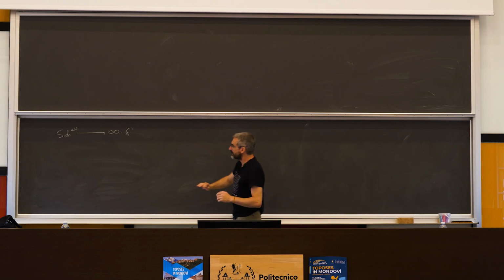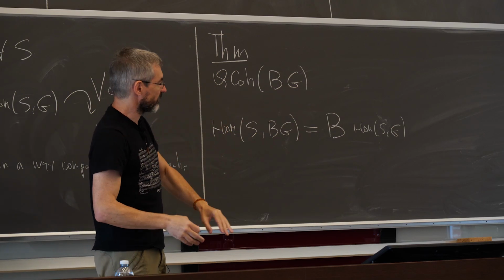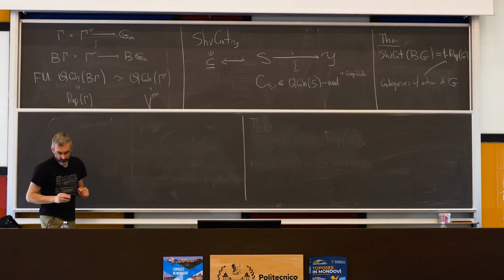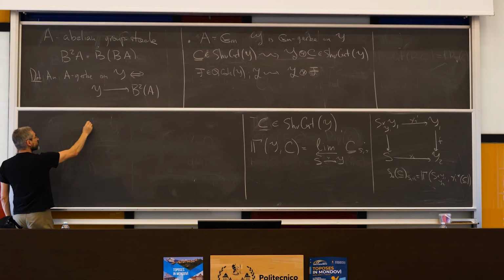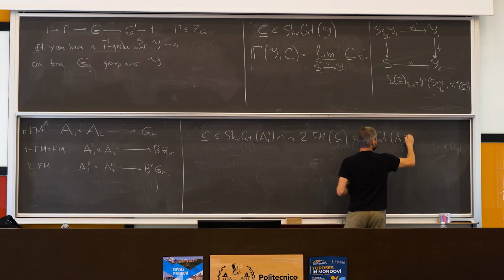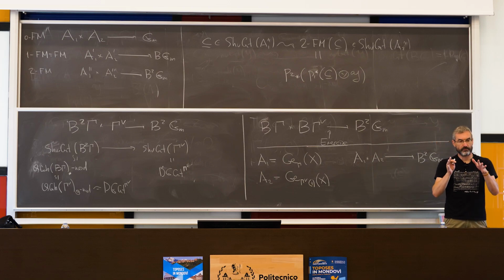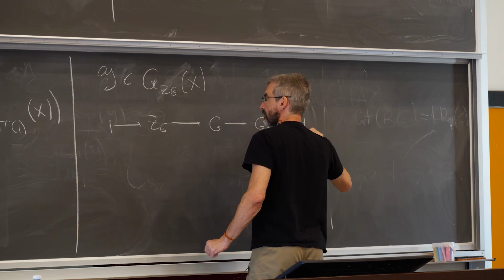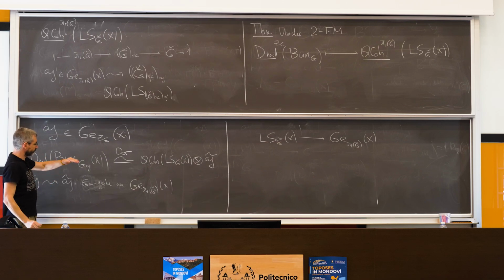D. Gaitsgory - 2-Fourier Mukai transform and geometric Langlands for non constant group schemes (2)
We will explain how to use the (new) notion of 2-Fourier-Mukai transform
to extract symmetries contained in Langlands correspondence related to
fine subgroups in the center.